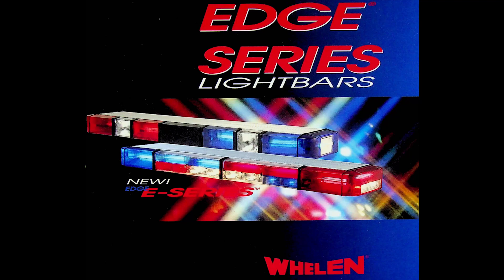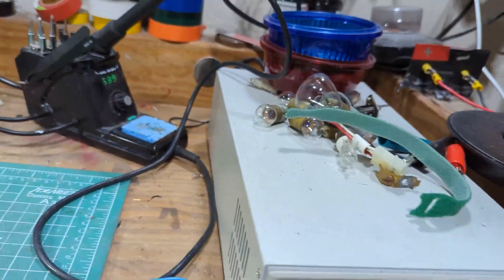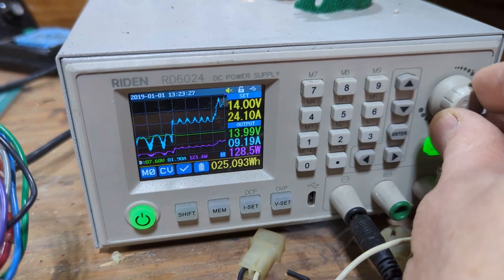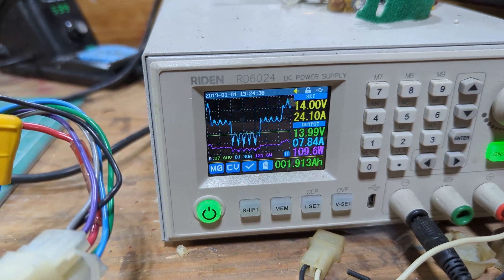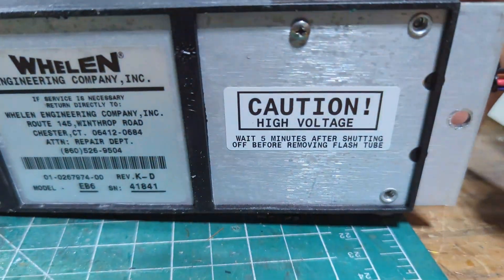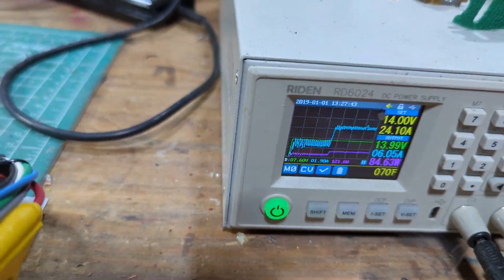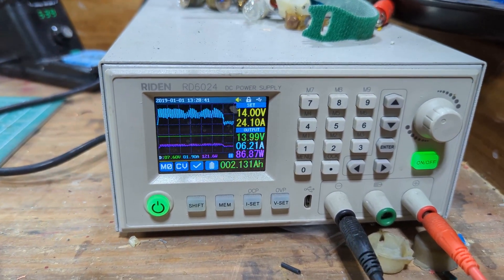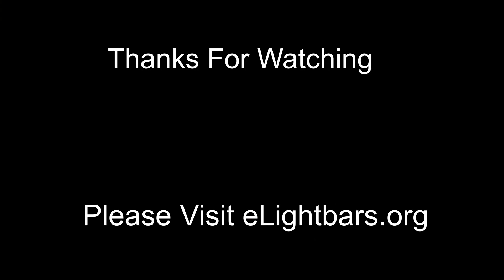The Mystery Turbo Feature of 1990s Whelen Edge Power Supplies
Around the time when Comet flash supplies were gaining extra patterns and helix style inboard bulbs were going away a feature called "turbo" showed up on Whelen edge power supplies for a few years. What was it for? Was it designed to up the power to the "turbo" linear tubes? This video explores this feature which is essentially adds a third power level to these supplies.